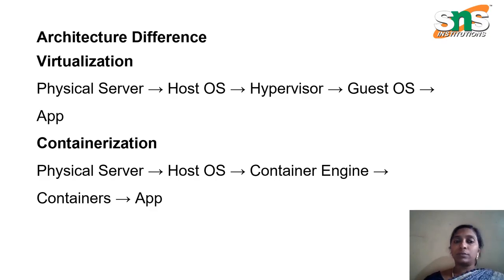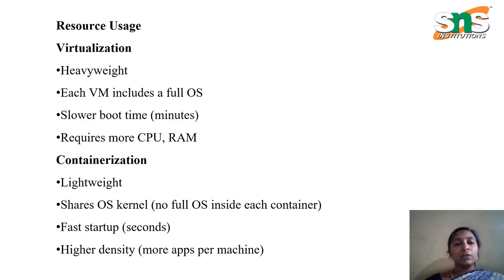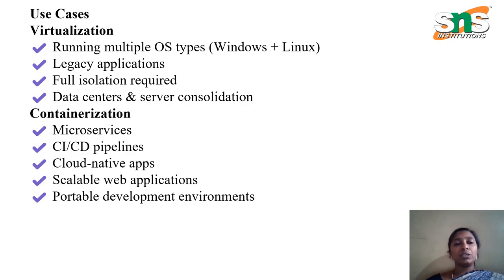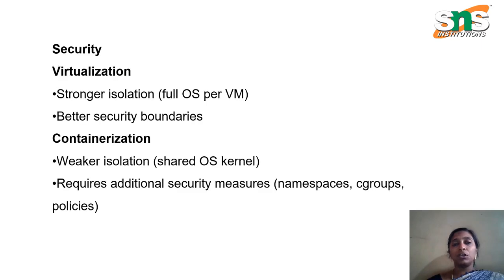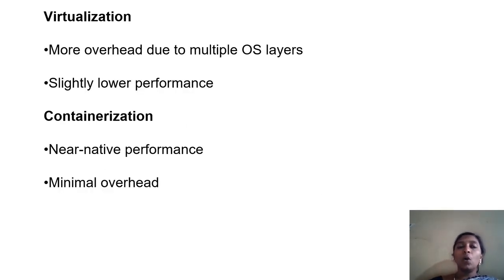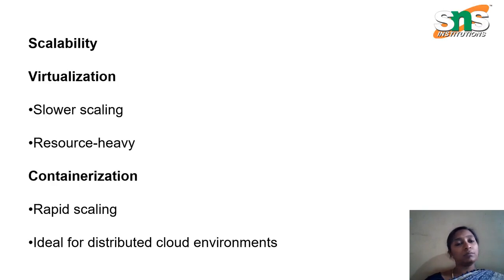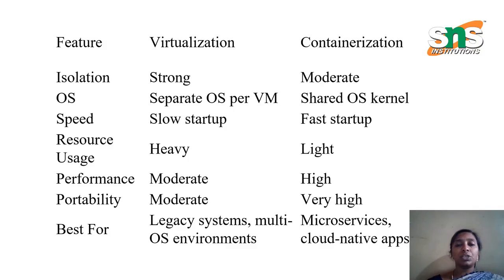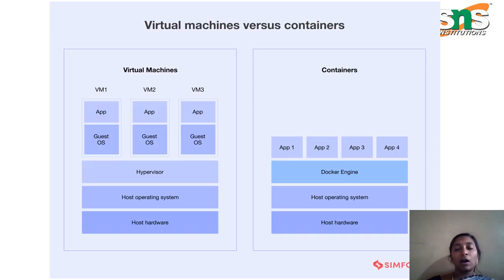Virtualization vs containerization I Cloud System and Virtualization Technologies ISNS Institutions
Case study-
. Virtualization (Hardware Level)
Virtualization creates a complete "virtual machine" (VM) that acts like a real computer. Each VM includes its own full Guest Operating System, a copy of the hardware, and the application.
The Layer: Uses a Hypervisor (like VMware ESXi or Microsoft Hyper-V) to sit directly on the hardware.
Size: Large (Gigabytes), because each VM carries a full OS.
Startup: Slow (minutes), as it has to "boot up" the entire OS.
Isolation: High. Since each VM has its own kernel, it is very secure.
2. Containerization (OS Level)
Containerization packages only the application and its dependencies. It shares the host’s Operating System kernel with other containers, making it much lighter.
The Layer: Uses a Container Engine (like Docker or podman) that sits on top of the host OS.
Size: Small (Megabytes), as it contains no OS.
Startup: Near-instant (seconds), because the OS is already running.
Isolation: Medium. It is isolated from other apps, but since they all share one kernel, a kernel crash affects all containers.